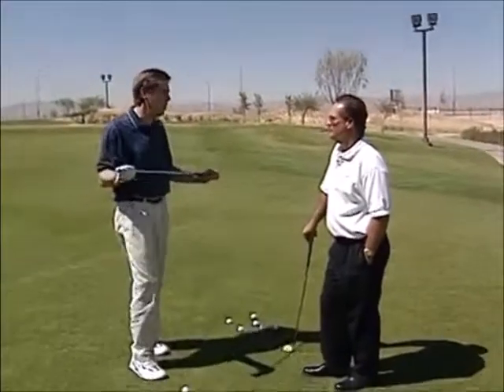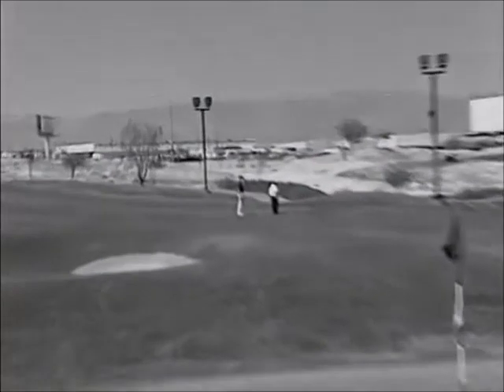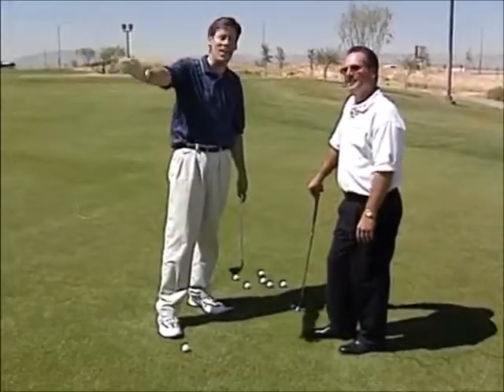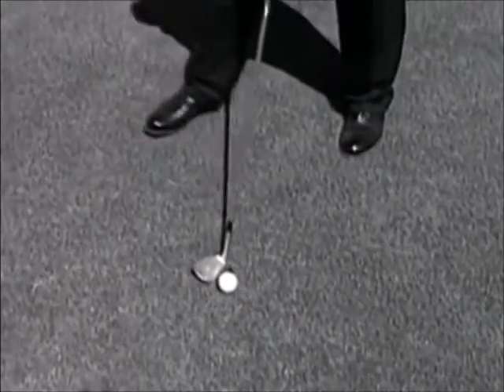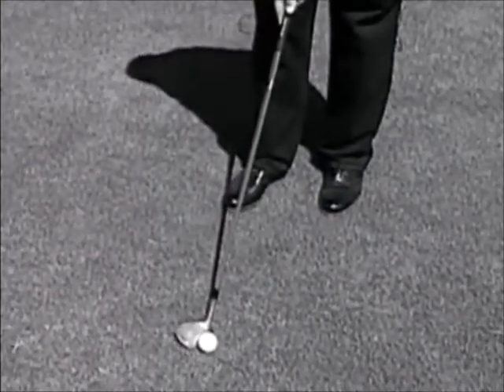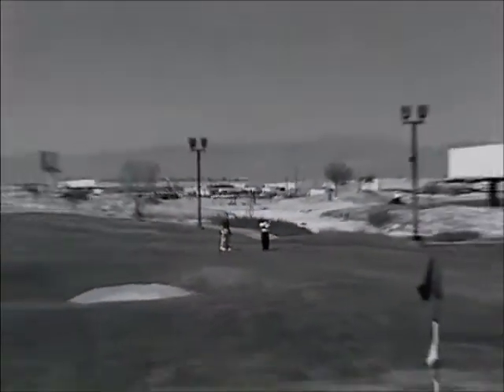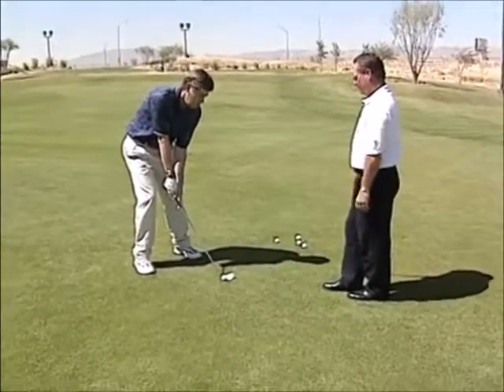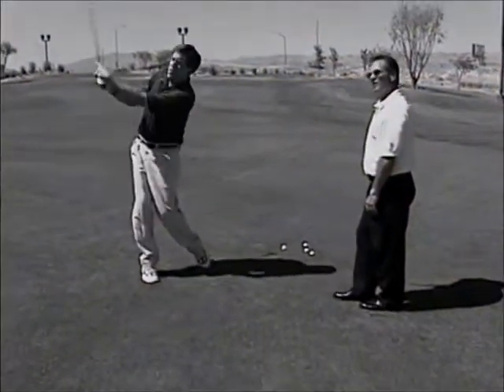Ron Futrell Golf Tip, Approach Shot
Tuesday's golf tip - how to hit a good approach shot. Callaway Golf Center, Las Vegas